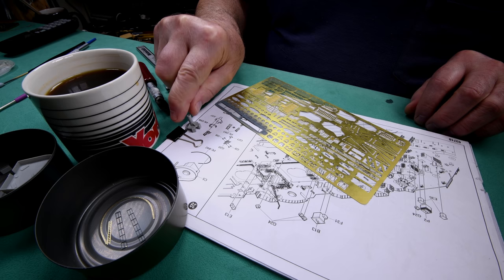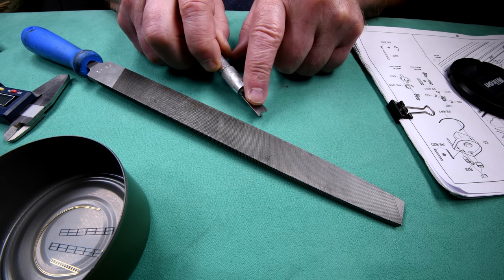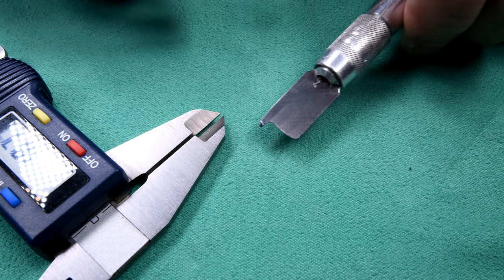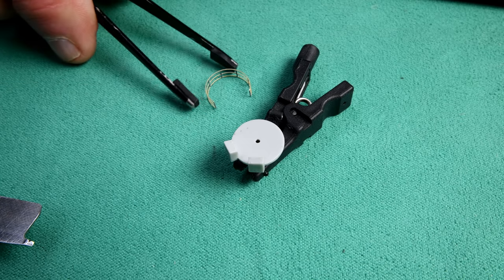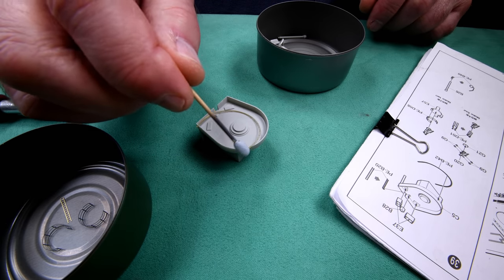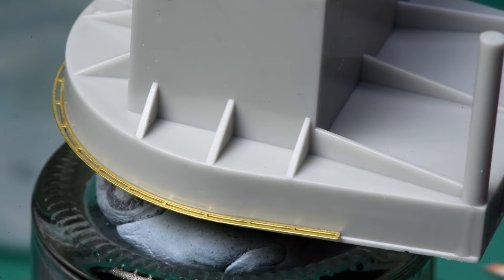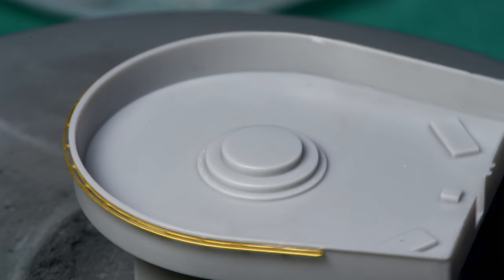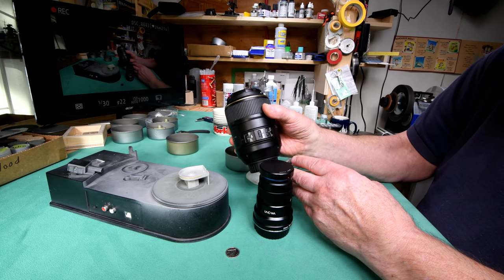The Model Ship - Part 684